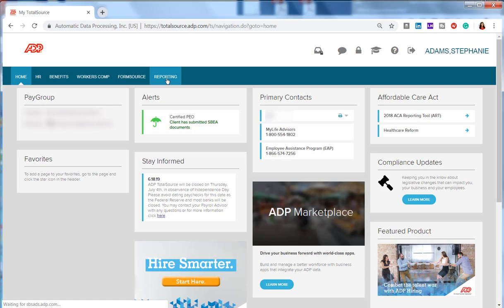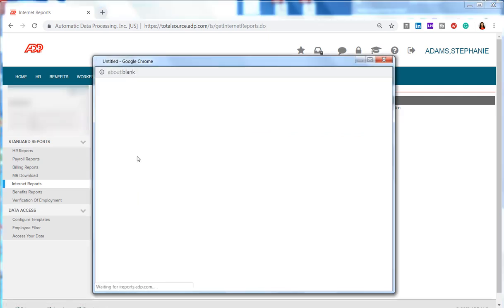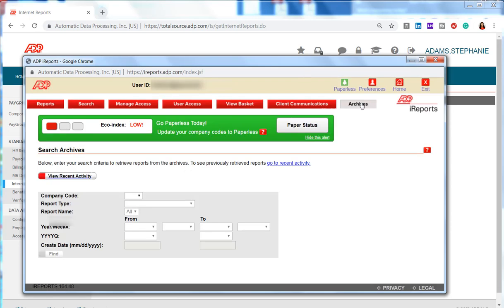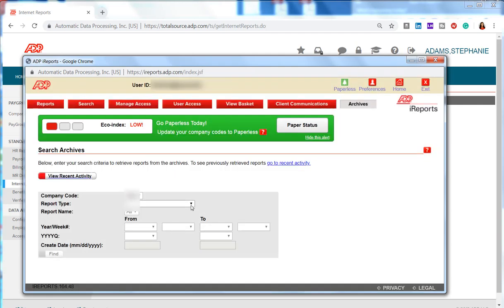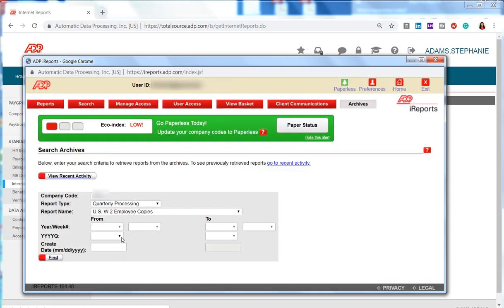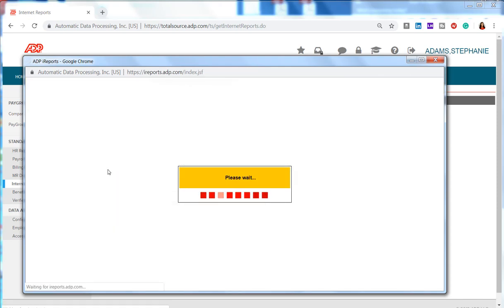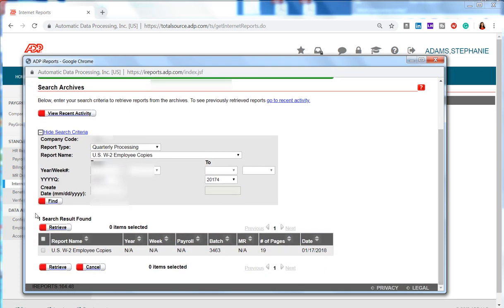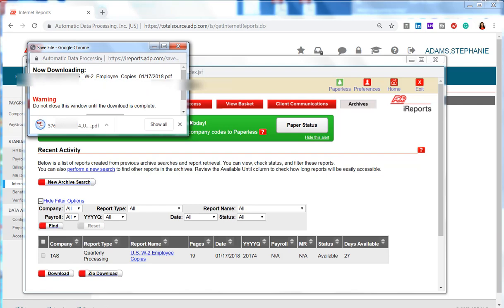ADP TotalSource - How to retrieve W-2's from TS Archive Records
ADP TotalSource - It can be tricky figuring out how to retrieve HR Records from previous years in the ADP System.  This video will walk you through the process.  We discuss 2017 W-2 Records in this video, but this process can be used for any reports.

Stephanie